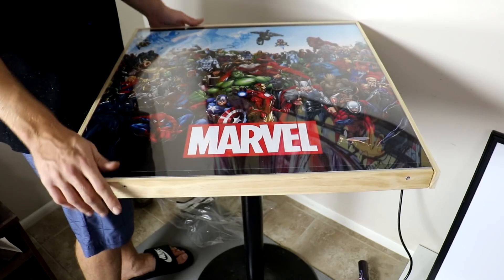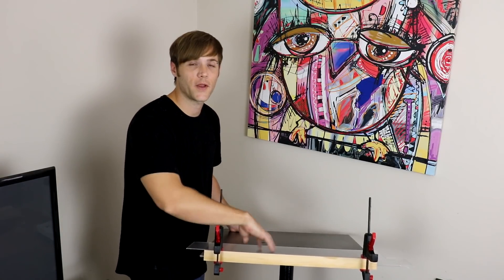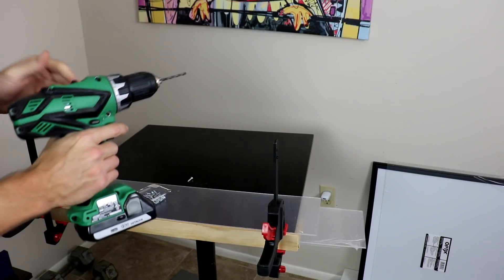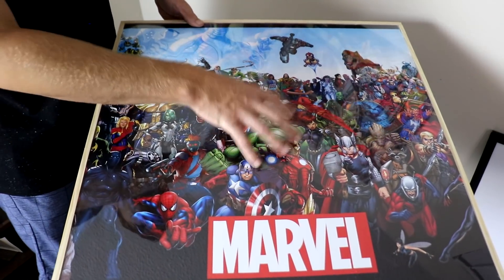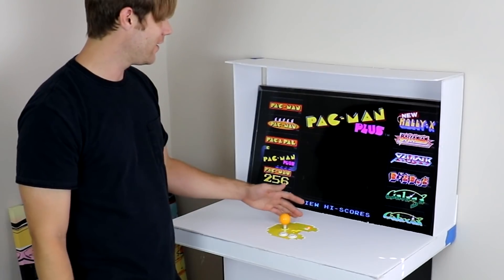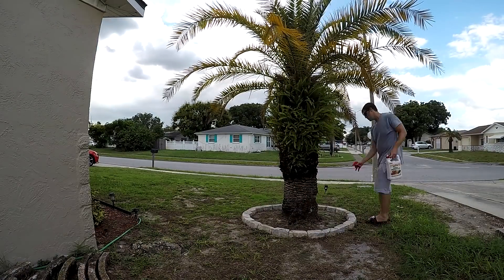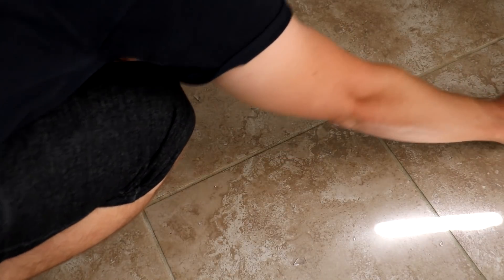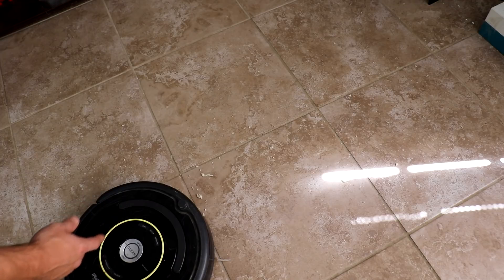Amazing Life Hacks You Should Try Right Now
I built a full size DIY arcade game, cleaned up broken glass with bread, made a custom table and other life hacks you should try right now.